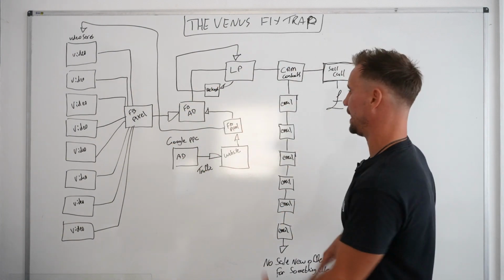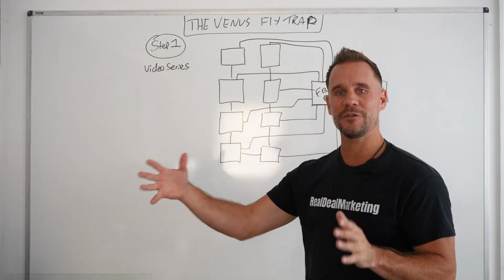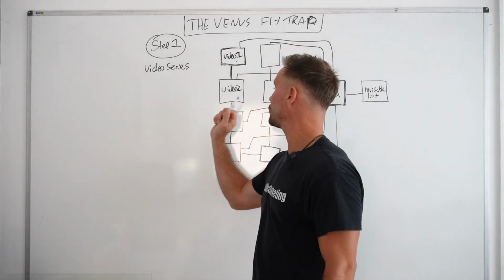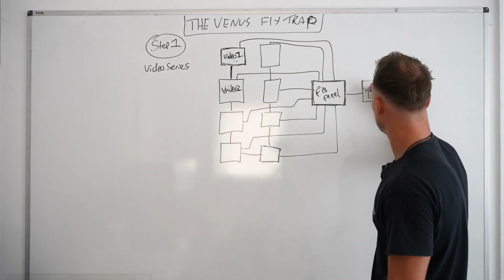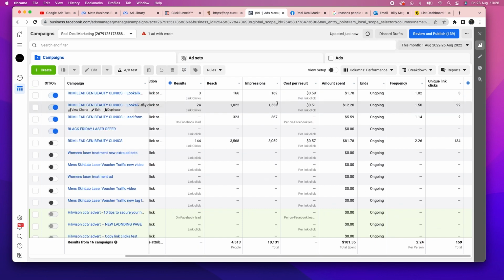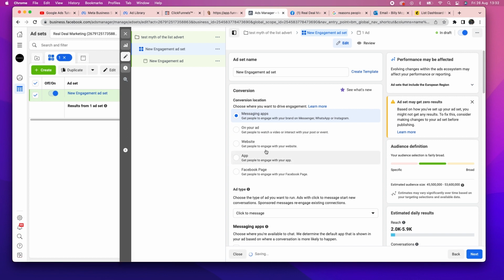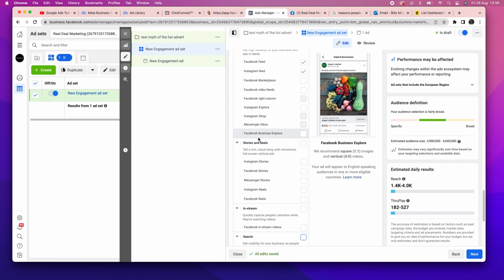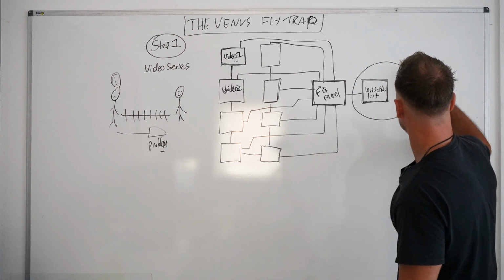The Venus Fly Trap PT1 - How To Get Noticed On Facebook & Build A Customer Base.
The Venus Fly Trap can be used for any business and will help get you noticed on social media and get you customers & clients on Facebook & Instagram